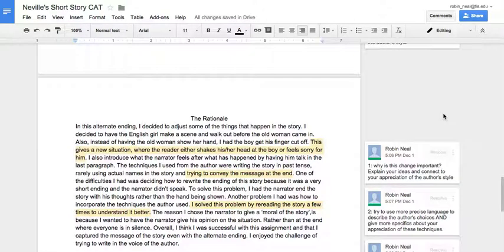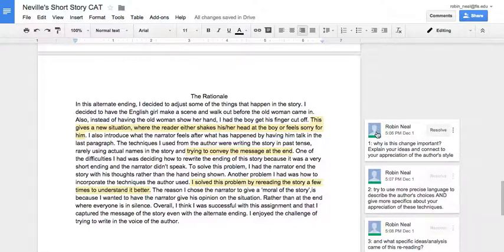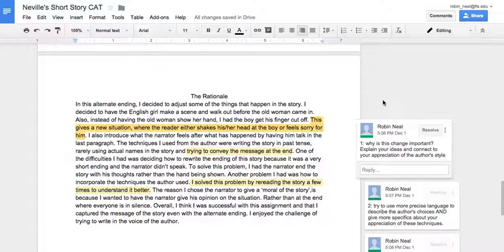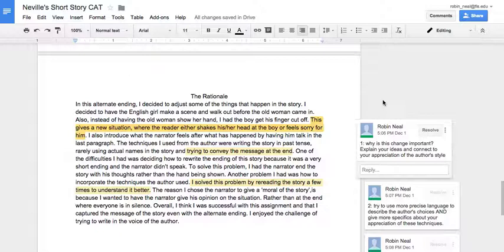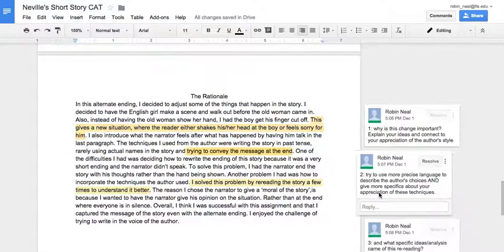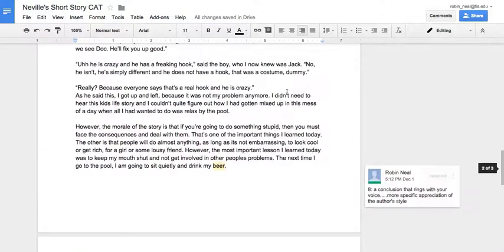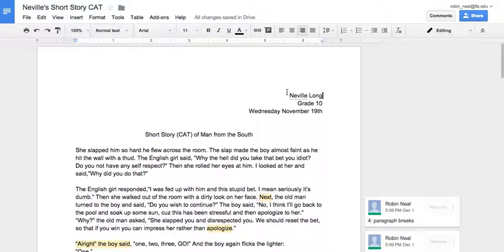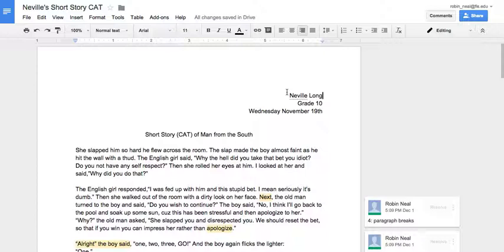Audio Feedback Process using Google Comments and Quicktime Audio Capture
A quick description of how I used Google Doc comments and Quicktime Audio to leave oral feedback on my students' writing.

NOTE: This idea is stolen from my colleague, Richie Winn.